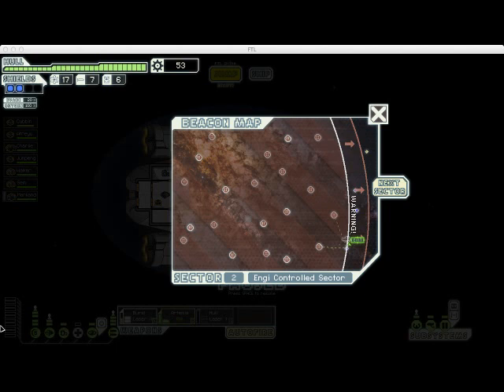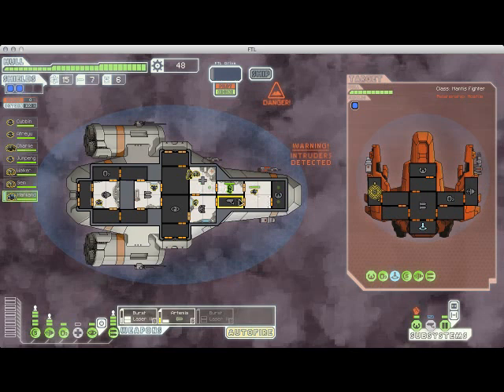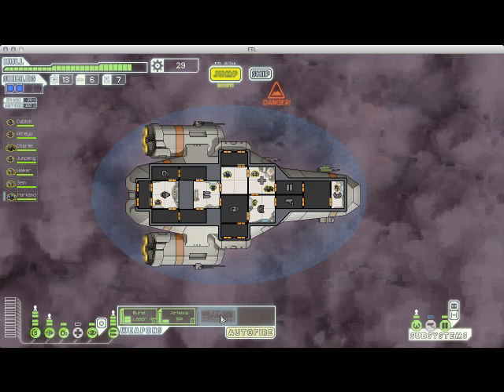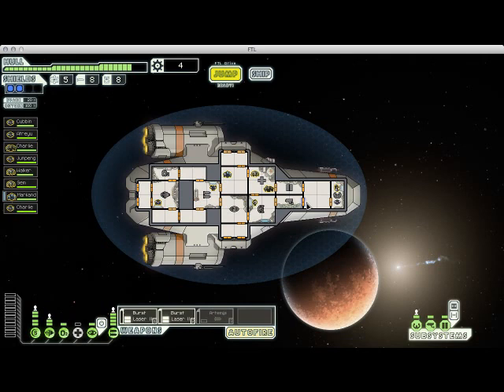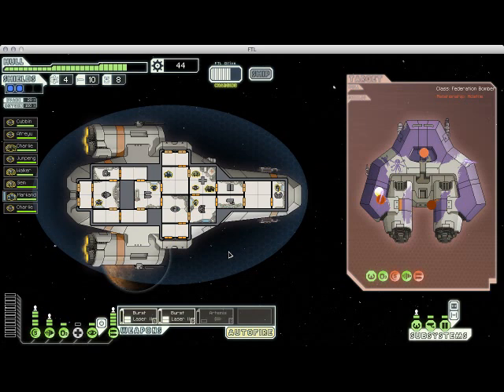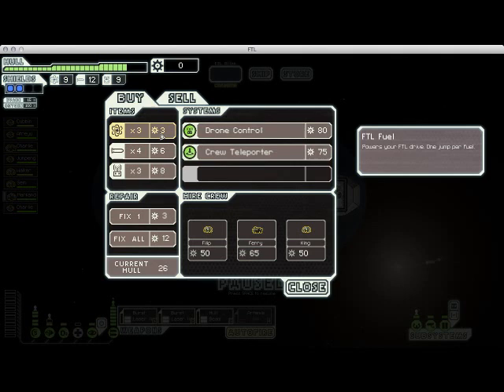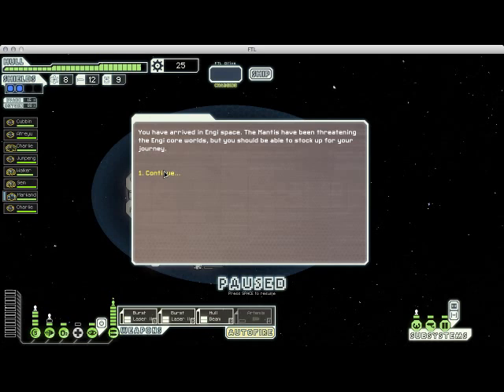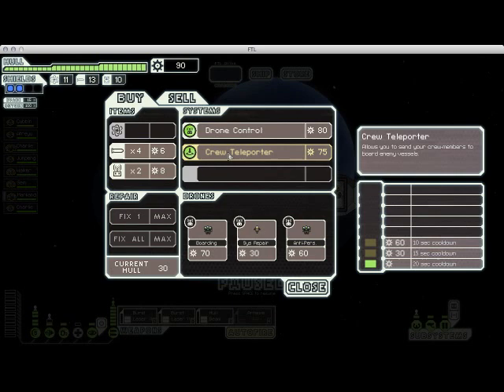FTL Playthrough- Easy Mode 'Cause I'm A Wimp (part 2)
woo dang still playin' some FTL